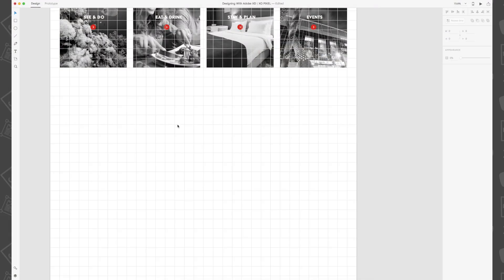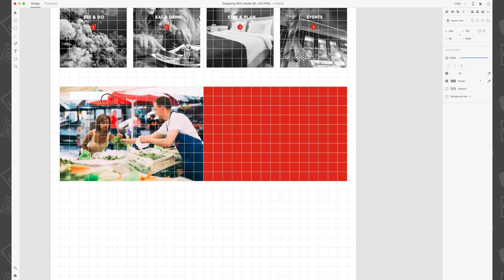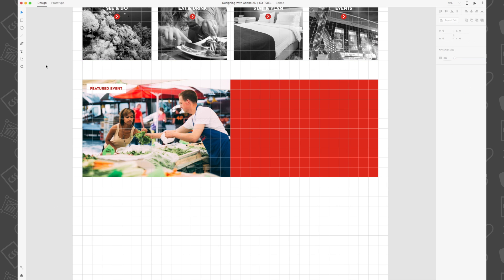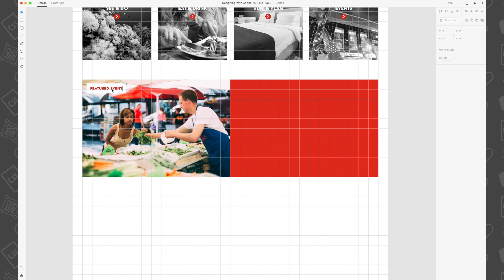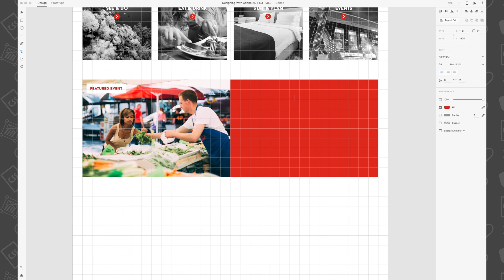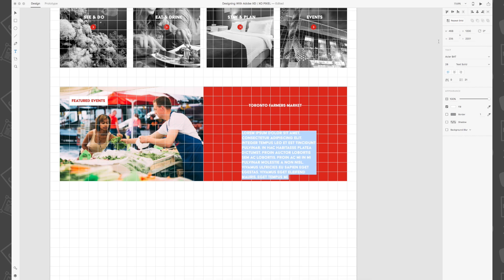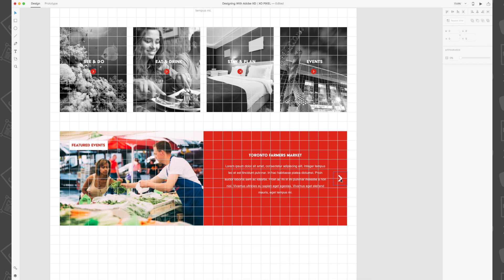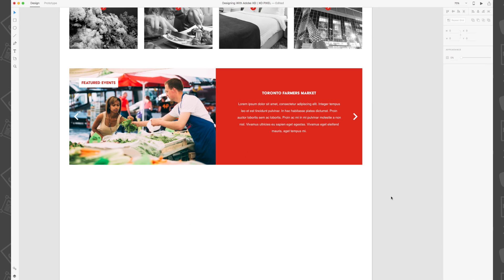XO Pixel Designing with Adobe XD: Design a Large Featured Event Card | Adobe Creative Cloud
UX designer XO Pixel (Marisa Blair) designs a destination website with Adobe XD. Learn how to design a large featured event card.